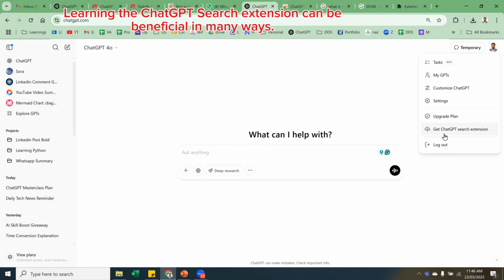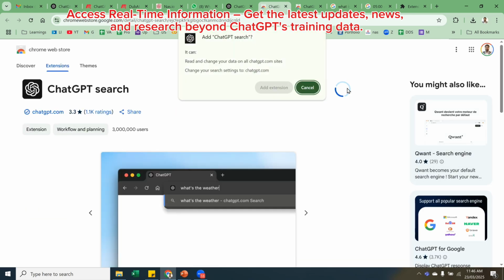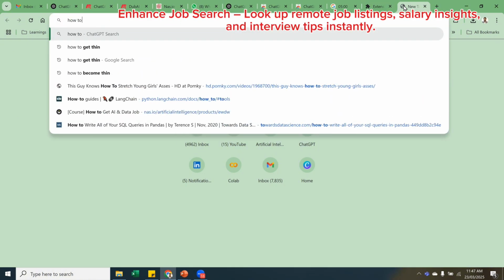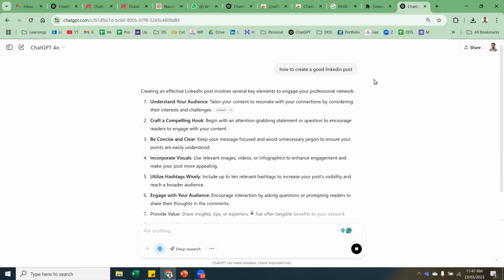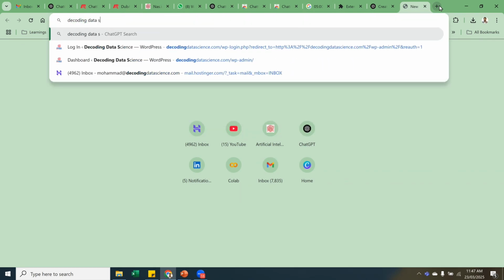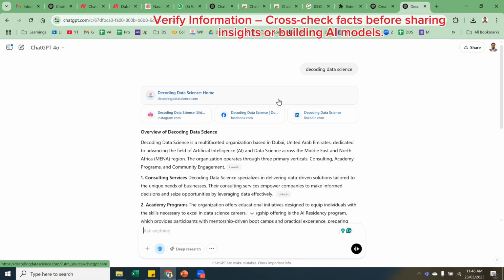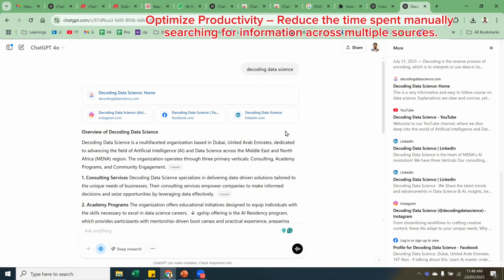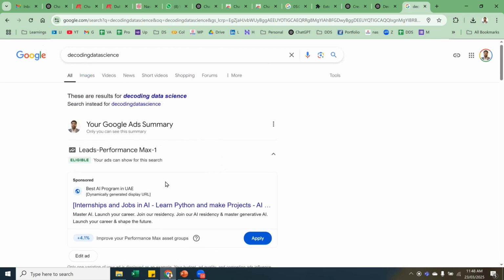Master ChatGPT Search Extensions: Unlock Real-Time Web Access!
Want the latest info straight from the web using ChatGPT? Say hello to ChatGPT Search Extensions! 🚀

In this video, we’ll explore how ChatGPT Search Extensions can fetch real-time data, find accurate answers, and boost your research! 💡 Whether you’re a student, content creator, or researcher, this tool will change the way you use AI.

📌 What You’ll Learn:
✅ How ChatGPT Search Extensions work 🔄
✅ Benefits of real-time web search 🌎
✅ Step-by-step guide to enabling it ⚙️
✅ Best use cases for productivity 💼